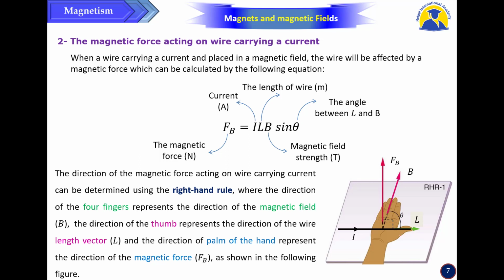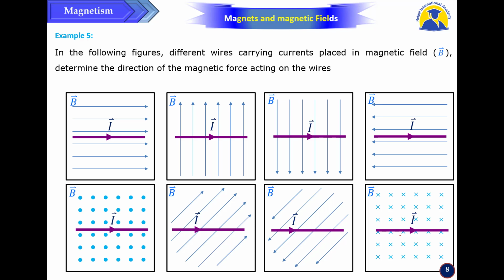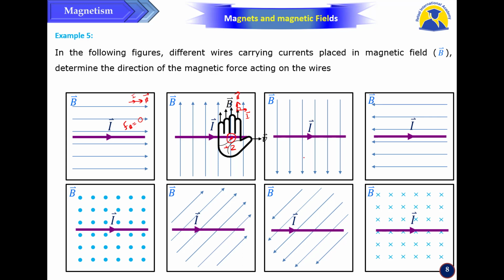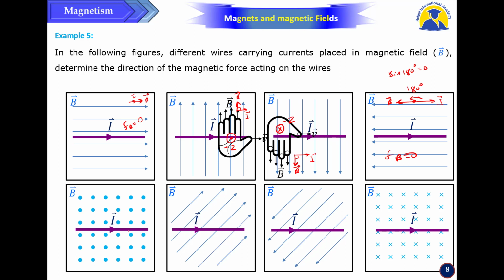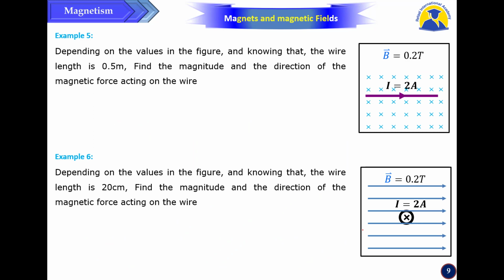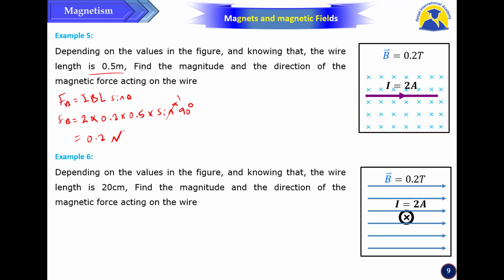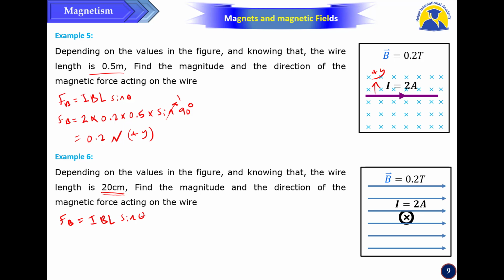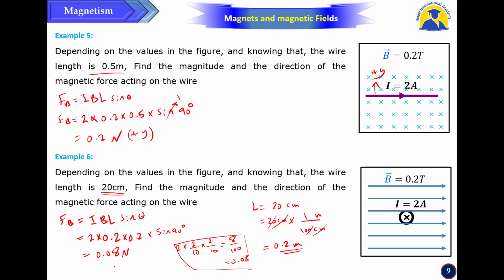Magnetism part 2 By Dr. Bilal Alqasem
The covered topics are:
Magnetism
Magnetic force
The magnetic force acting on a wire carrying a current
Right-hand rule
SAT, IG, and ACT
By Dr. Bilal Alqasem